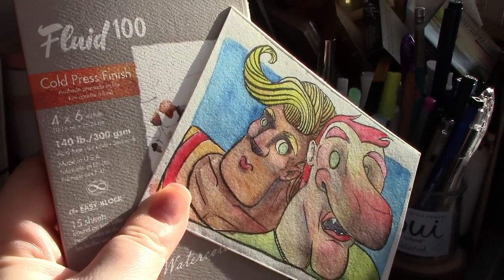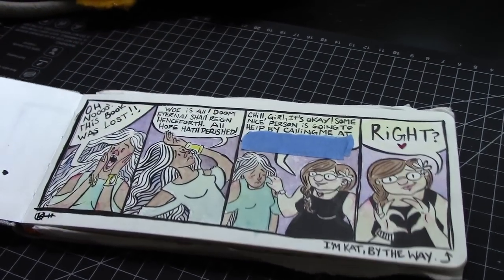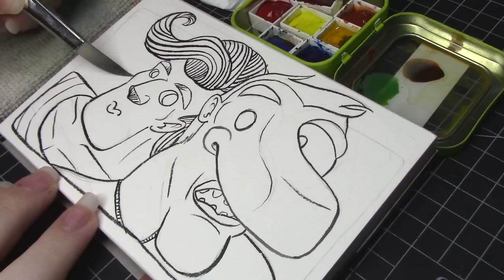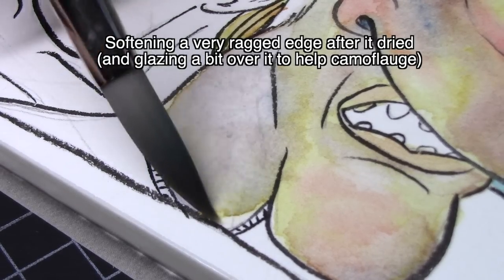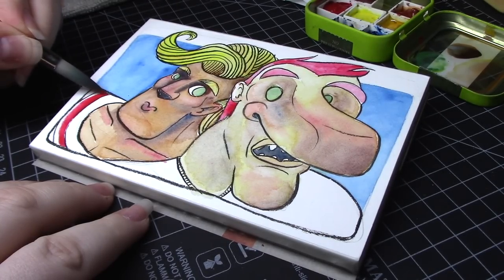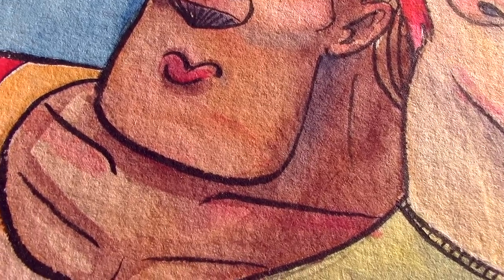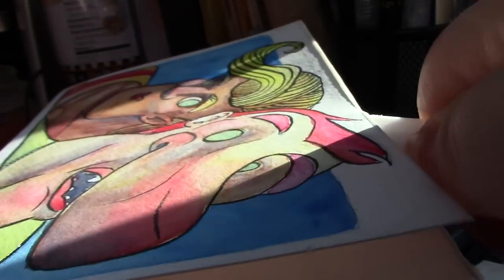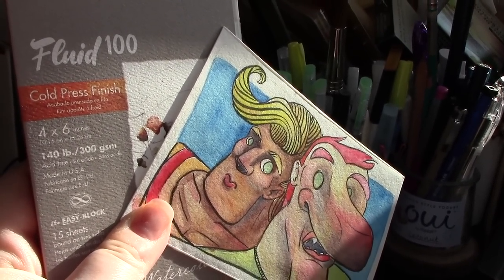Trash or Treasure-Fluid 100 Cotton Watercolor Paper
Long Hand•Book panoramic travelogue that I LOVE and keep with me always

Pentel pigment brush pen (Reviewed in my ultimate brush pen showdown series)

Palette Building supplies:
Altoids mini tins
Holographic Scissors

P.S. If you’ve made it this far, well… Neat!  I’ve been super into reading lately because it’s helping me be happier.  Turns out Kindle unlimited is a thing, and I’m hooked.  $10/month for as many books as I can read? With how many books I read, I’m pretty sure I’m getting the better end of this deal.  No pressure.

My camcorder (Canon Vixia HF R800)
My microphone (Blue Snowball)

Music

“Lemme See About it”-Max McFerren